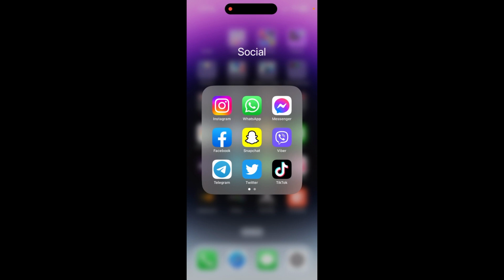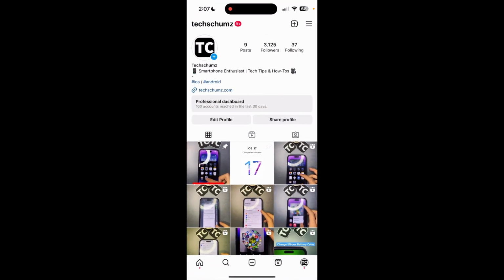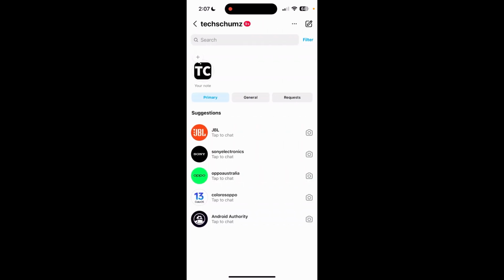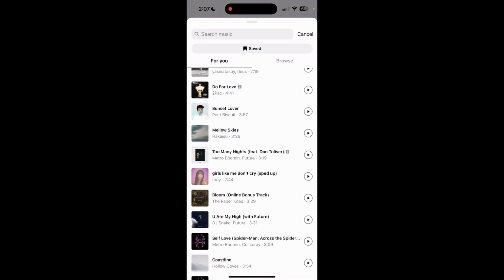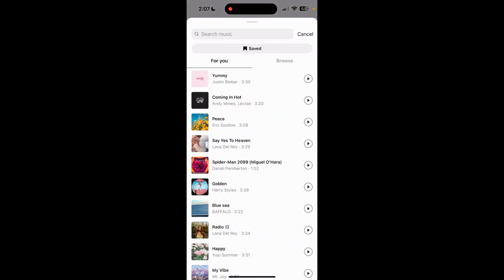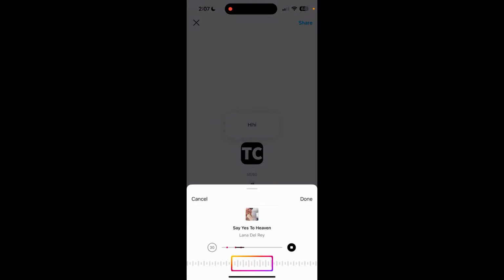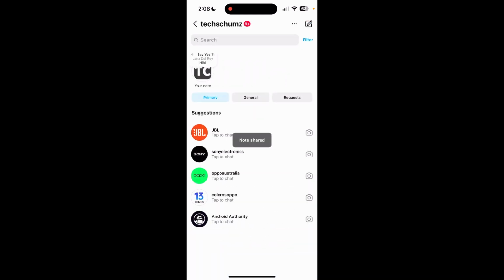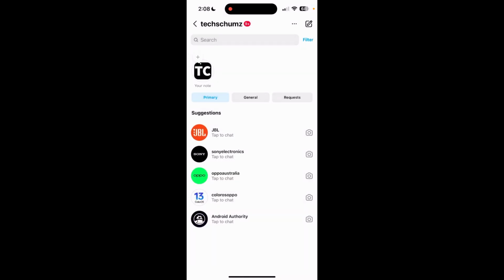Instagram Music Notes: How to Put Music to Your Instagram Notes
Discover the exciting new feature on Instagram that takes your notes to the next level! In this tutorial, we'll show you how to add music to your Instagram notes, transforming them into captivating multimedia experiences. Here, you'll learn all the steps to create engaging and expressive notes.